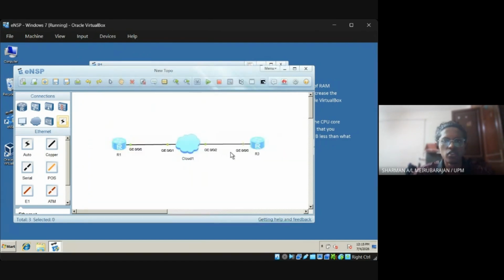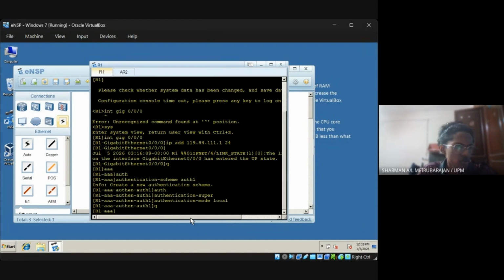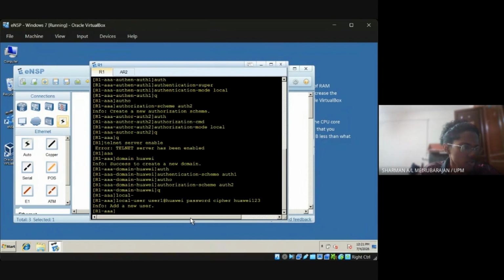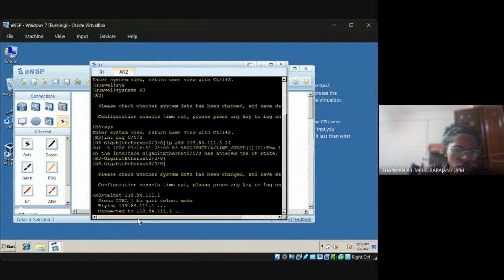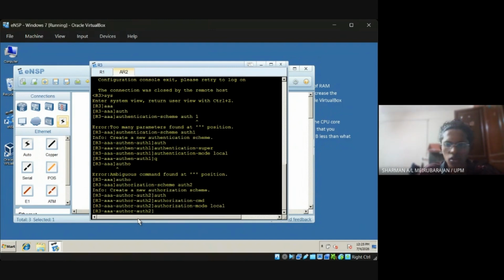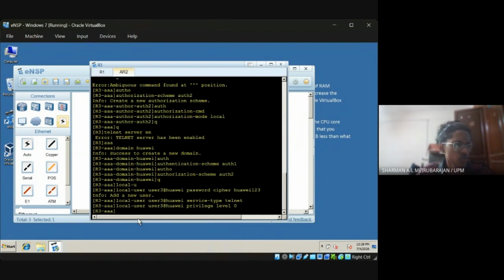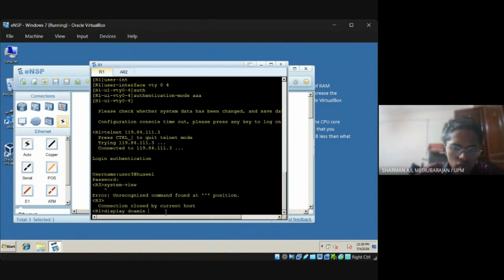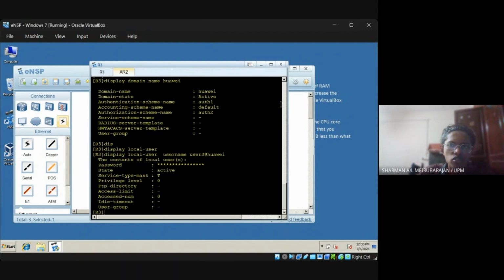Demo Lab 10 (Sharman_29065)